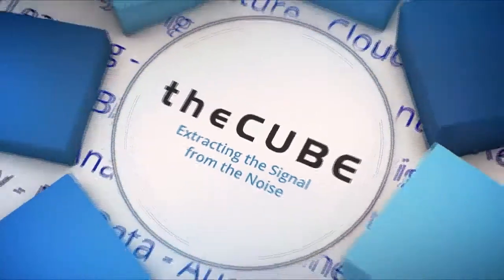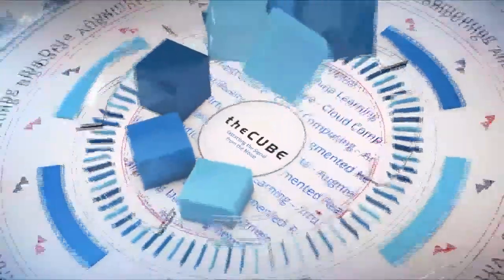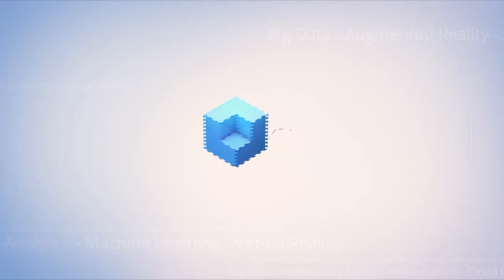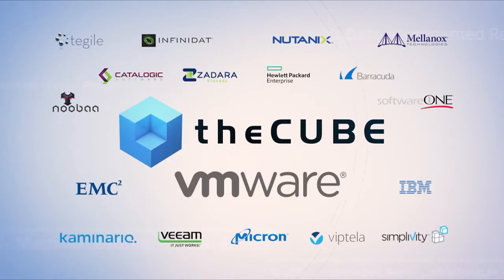Michael Boone, CompliancePoint, & Michael Anderson, PGA TOUR Superstore | VMworld 2016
01. Michael Boon, CompliancePoint, Visits theCUBE!. (00:21)
02. Michael Anderson, PGA Tour Super Store, Visits theCUBE!. (00:34)
03. How Many Stores Do You Have And What Is The IT Make Up. (00:46)
04. How Is CompliancePoint Helping With Growth. (02:12)
05. What Are The Challenges That You're Facing. (03:08)
06. Are Consumers Expectations Much Higher Now. (04:21)
07. What Is  CompliancePoint Looking At When You Evaluate Their Plans. (05:13)
08. Talk About The IT Transformation At The PGA Tour Super Store. (07:20)
09. What Kind Of Storage Do You Guys Have. (08:49)
10. What Has Been The Big Find Over The Last Two Years. (10:24)
11. How Is This Affecting The Buyers Experience. (11:46)
12. What Is The Craziest Place You Have Golfed. (12:59)

How one sports retailer improved backup and recovery efficiency
by Tim Hawkins | Aug 30, 2016

PGA TOUR Superstore already has several high-tech customer tools and applications, but now it is also planning a major e-commerce expansion. Their IT partner, CompliancePoint, Inc., has been helping them accomplish all of this through enterprise using
VMware and HPE storage solutions.

Michael Anderson, director of IT at the PGA TOUR Superstore, and Michael Boone, VP of Information Technology Solutions at CompliancePoint, sat down with John Furrier (@furrier) and John Walls (@johnwalls21), co-hosts of theCUBE, from the SiliconANGLE Media team, during VMworld in Las Vegas to discuss how the two companies are working together to meet the ambitious IT needs of the growing retailer.

The partnership

PGA TOUR Superstore operates 26 large stores nationwide that employ a number of high-tech features targeted at customers. In addition to golf simulators and virtual practice spaces that have the capability to record customer swings, the company also has the standard e-commerce features of retailers its size, such as point-of-sale terminals and an international website, all of which require 24-7 uptime. As an IT solutions partner, the company chose CompliancePoint, who it felt had the experience to help them manage and expand its IT infrastructure.

“What we try to bring to the table is the fact that we don’t only work with golf-related retailers,” explained Boone. “We work in other verticals, we do a lot of healthcare and some other verticals, and we are exposed to a lot of technology and a lot of solutions that fit similar problems.”

Vast improvement in backup and recovery efficiency

Having already used HP EVA storage array for a number of years, PGA TOUR Superstore decided to upgrade to an HPE 3PAR enterprise storage system running VMware. However, its nightly backups were taking upwards of 24 to 30 hours, according to Anderson. After collaborating with CompliancePoint regarding this issue, the company decided to implement Veeam Software (which labels itself as “Availability for the Always-On Enterprise) as a complement to the VMware they were already using.

This change, combined with the 3PAR storage upgrade, resulted in backup times dropping to an average of one to two hours. This made a huge difference in efforts such as file recovery, which in the past had taken as long as three days, and now took less than an hour.

“In speaking with HPE and Veeam, and the two of us, we really determined there was some ‘special sauce’ that Veeam brought to the table with that combination of hardware in place,” said Boone.